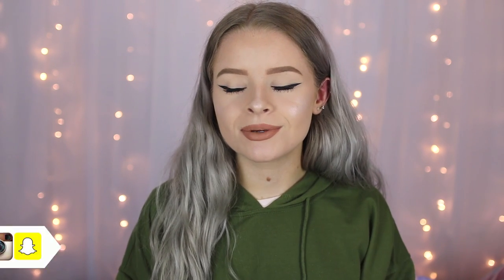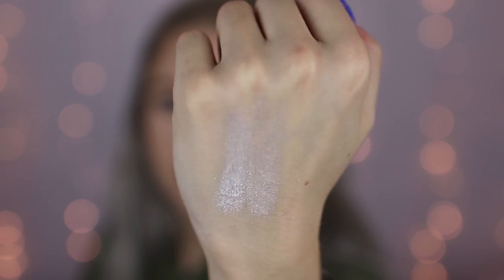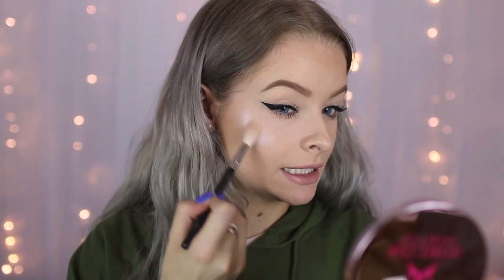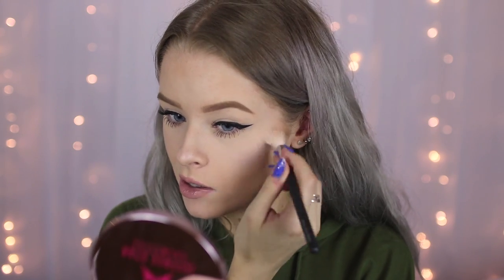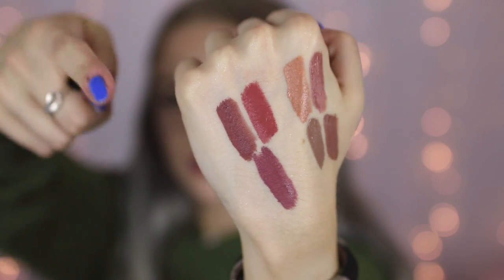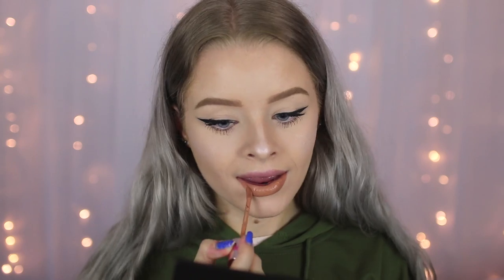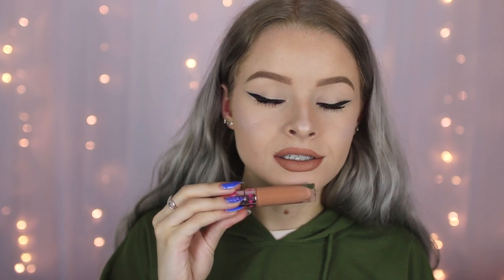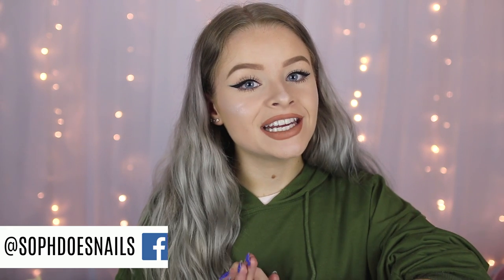JEFFREE STAR CHROME SUMMER COLLECTION HONEST REVIEW.. WORTH THE HYPE? | sophdoesnails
♡WHERE ELSE TO FIND ME:

-Depop- sophdoesnails

♡PRODUCTS MENTIONED:

Jeffree Star Chrome Summer Collection USA

Velour Liquid Lipstick in Celebrity skin, Posh spice, Daddy, Androgyny, Gemini

-The lipstick I am wearing today (when I'm swatching the highlighters) MUA Nude £1 Lipstick

FAQs

Lilac: Tiny amount of directions Violet with loads of conditioner
Silver: from the faded lilac + Bleach london silver shampoo!
Grey: Makki Hair colouring mask in Grey with loads of conditioner.